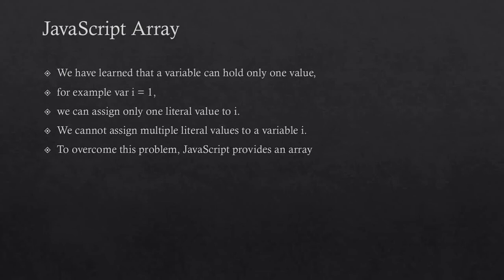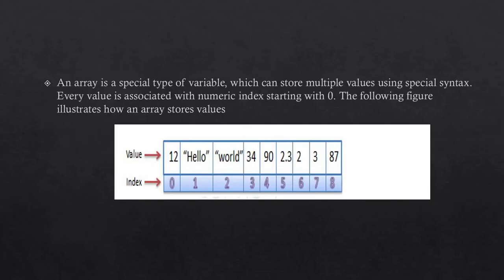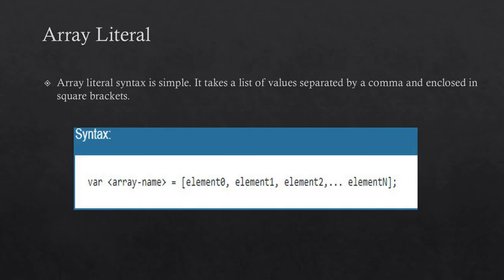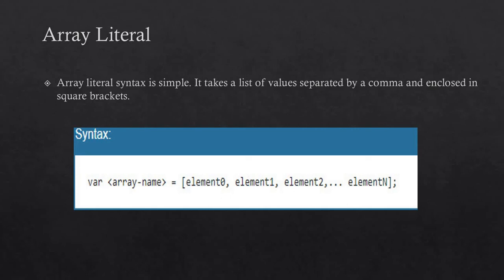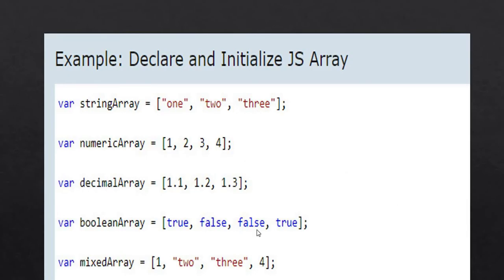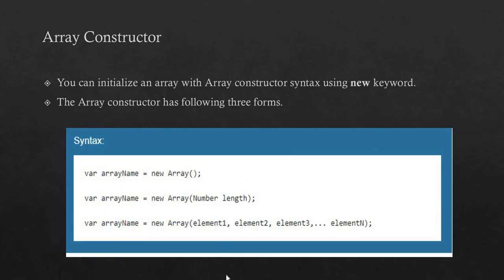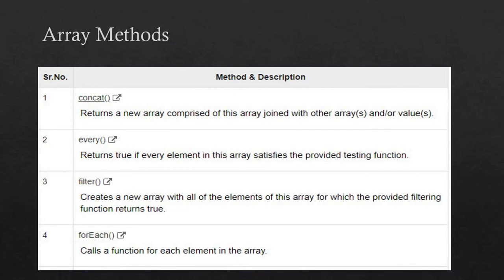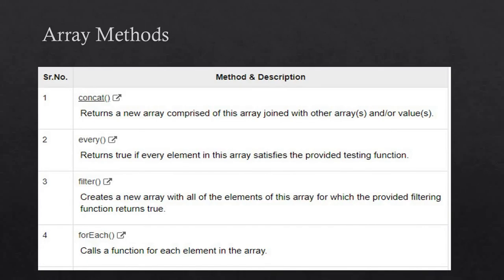JavaScript Array [ENG] Module 2 Lecture 1 ZE - 214